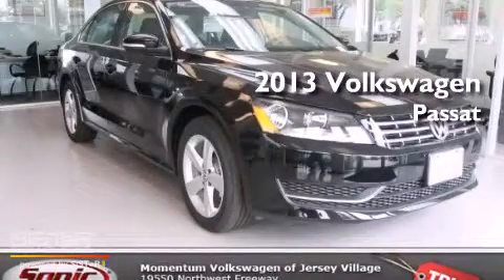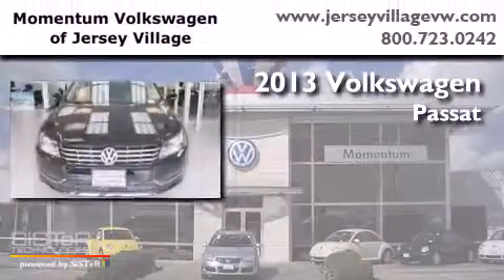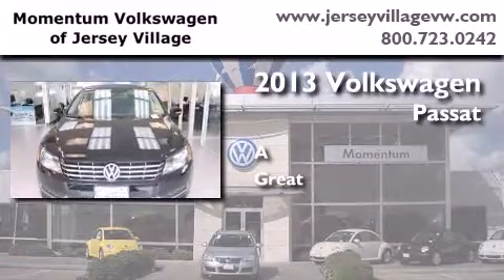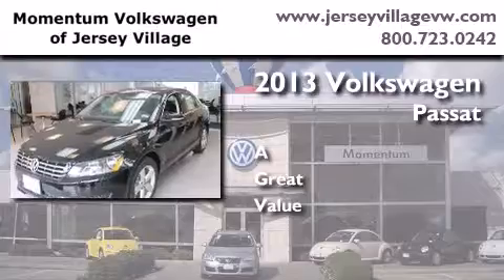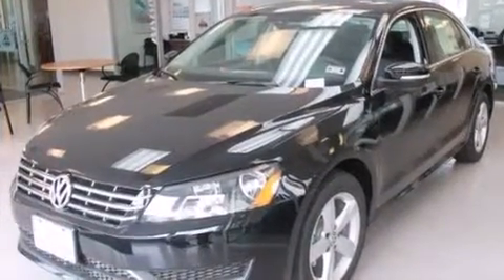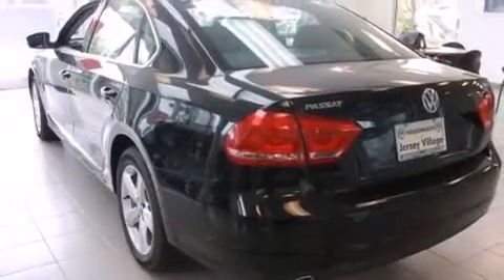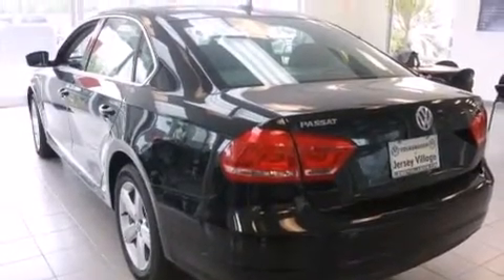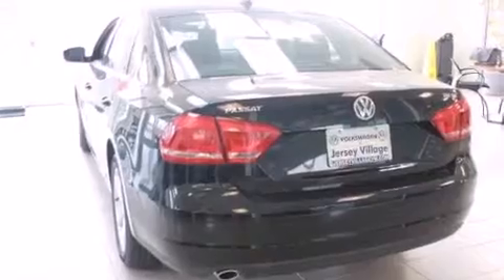2013 Volkswagen Passat Houston TX 77065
We've been honored to serve the Houston TX area , we promise that your experience at our dealership will exceed your expectations ! Year : 2013 Make : Volkswagen Model : Passat Engine : 2.0L I-4 cyl Exterior : Black Miles : 5 Interior : Titan Black Momentum VW Jersey Village 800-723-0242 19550 Northwest Frwy Houston , TX 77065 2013 Volkswagen Passat Houston TX